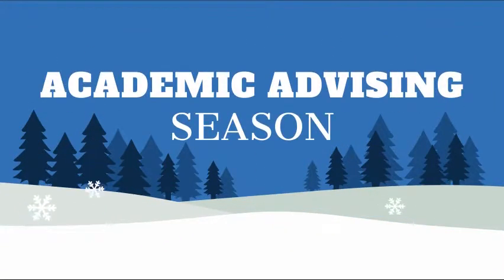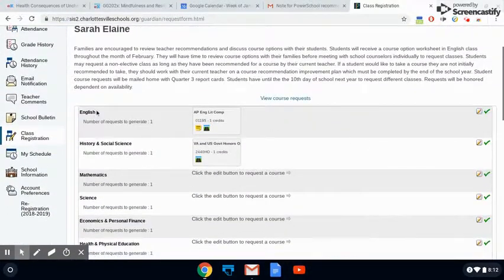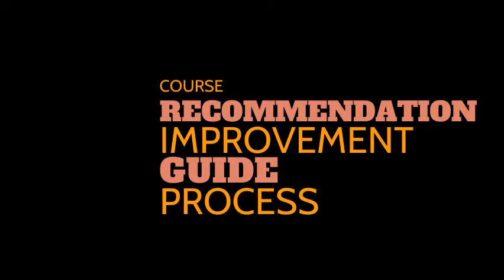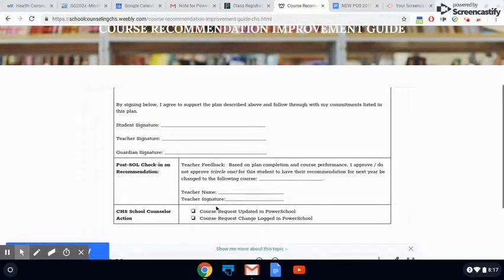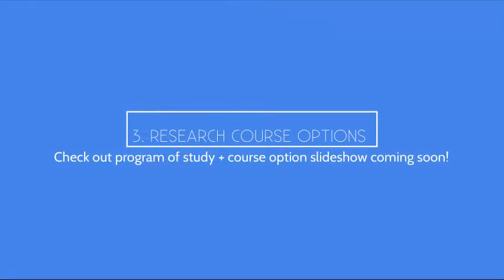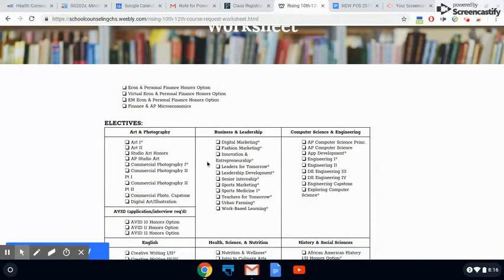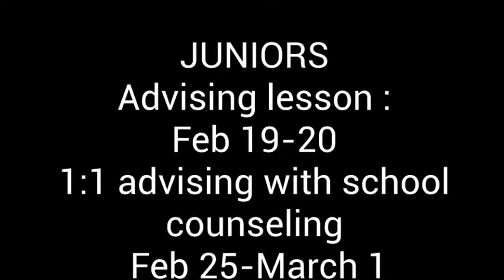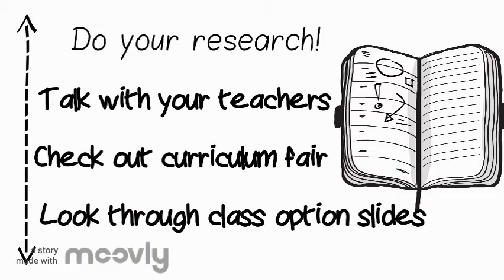Charlottesville High School Course Selection Overview for Students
Students: It is already time to think about your schedule for next year. Your Charlottesville High School counselors have prepared this excellent video overview of the course selection process. Check it out!